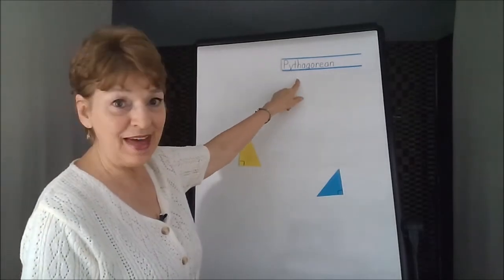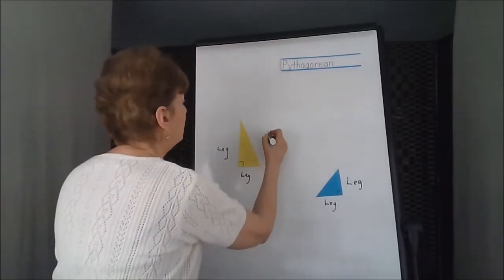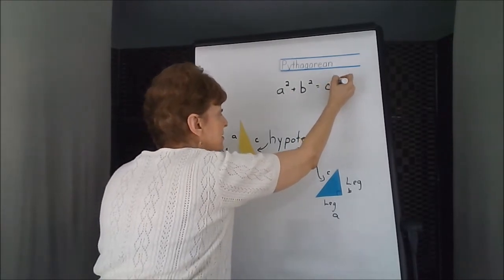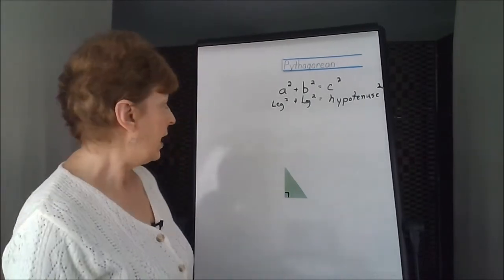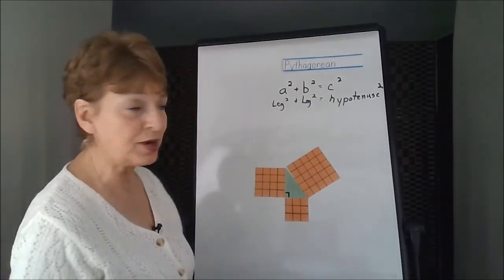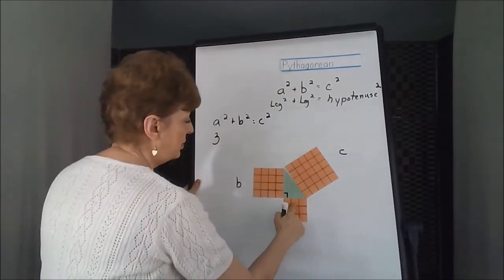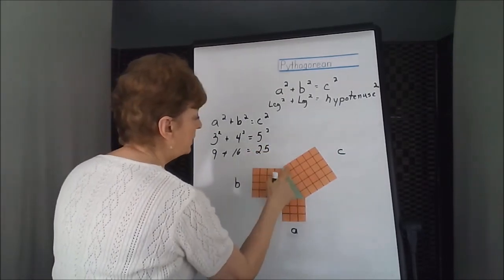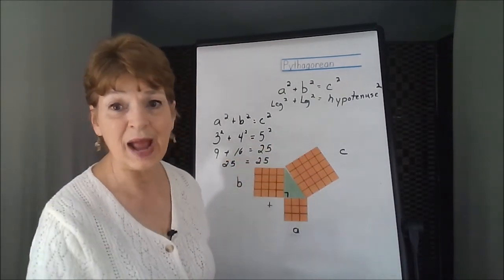Pythagorean Theorem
Introduces the Pythagorean Theorem for right triangles.  Vocabulary for the right triangle (leg, right angle, hypotenuse) is explained.  The Pythagorean relationship is illustrated.